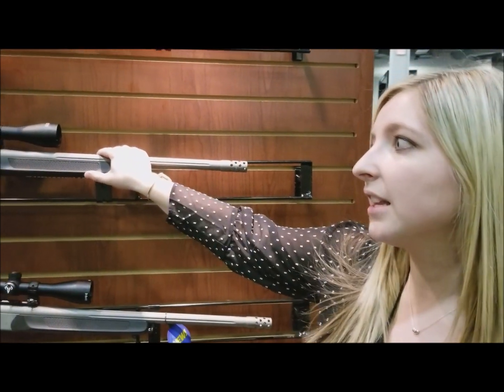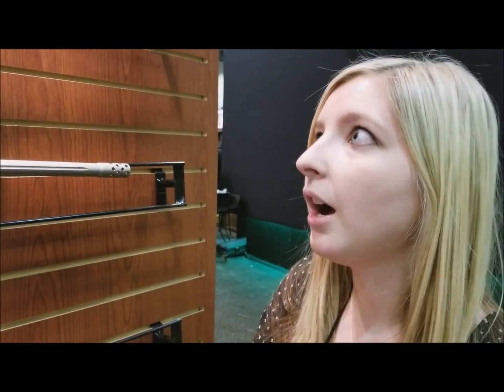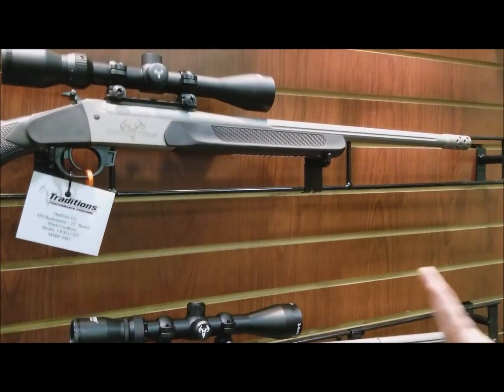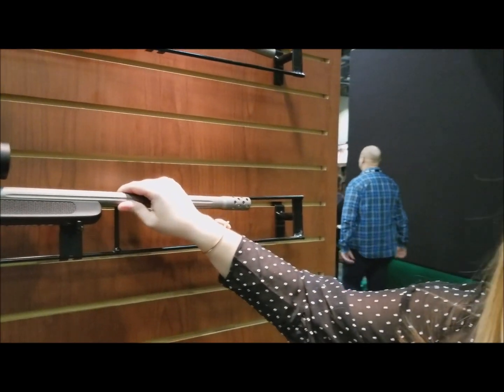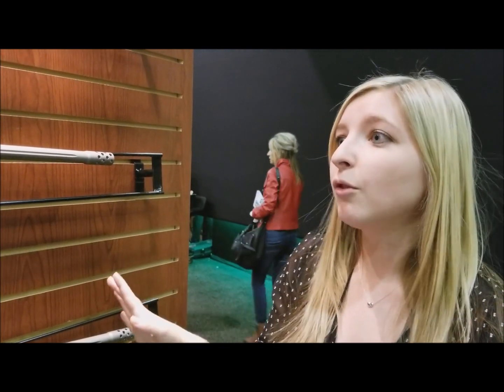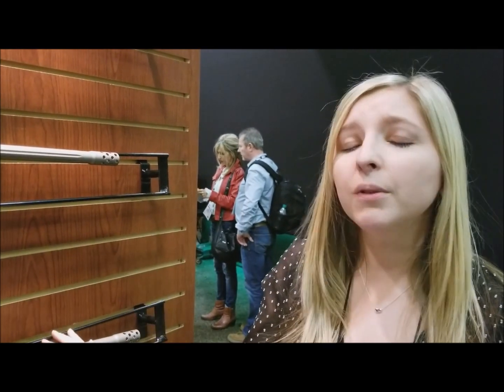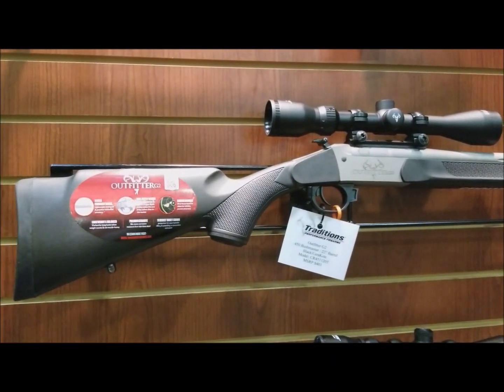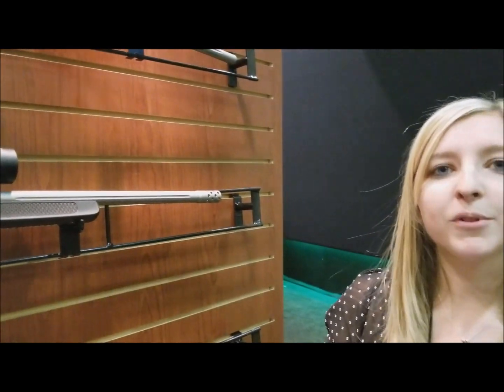Traditions Outfitter Rifle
Traditions Outfitter rifles are chambered in straight-wall cartridges to meet G2 requirements of states that require shotguns for deer hunting.  These rifles shoot accurately in popular deer cartridges.